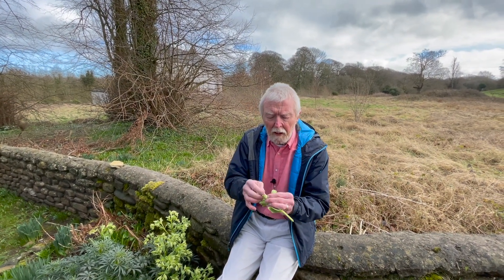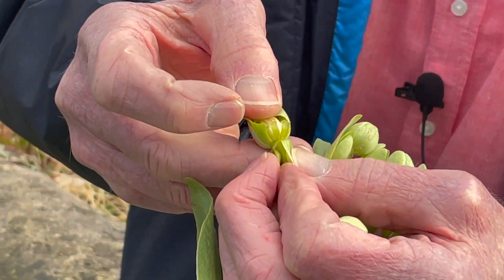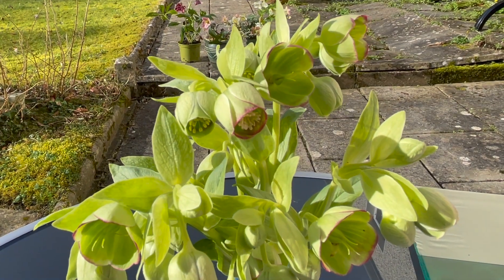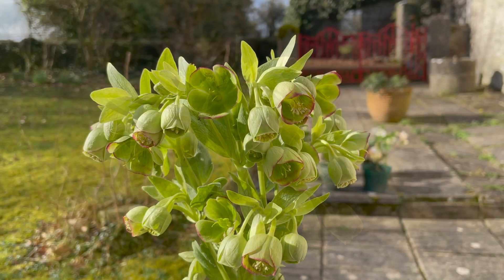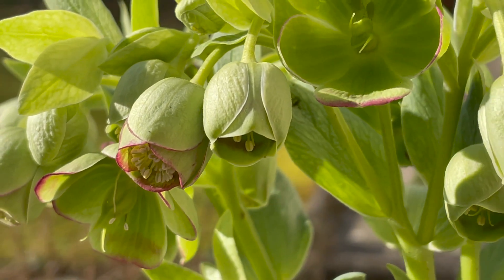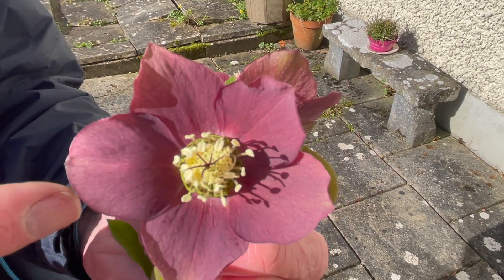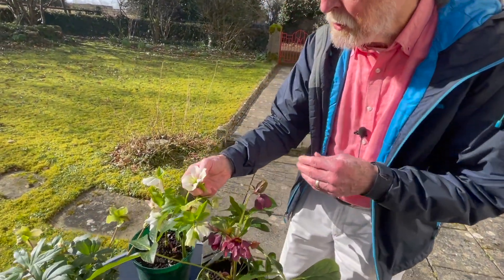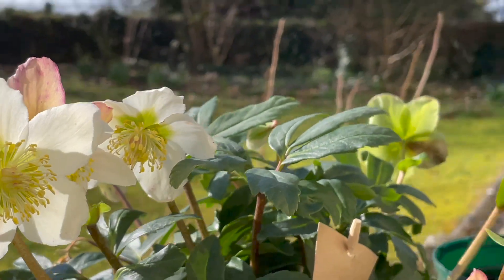Stinking Hellebore with John Feehan in spring, part of the Wildflowers of Offaly series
John Feehan describes stinking hellebore which will be well known to many gardeners however the medical usages in the past (not recommended) may be less familiar.
Filmed  by Roisin Gilmore and edited by Christiaan Feehan.